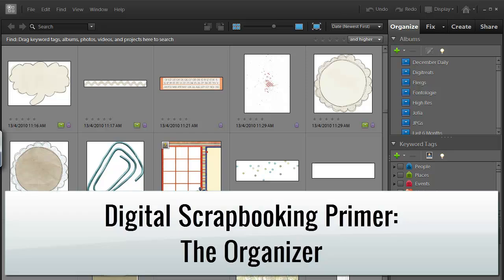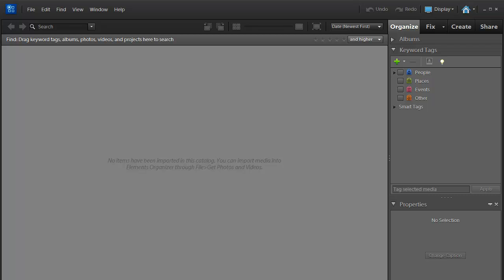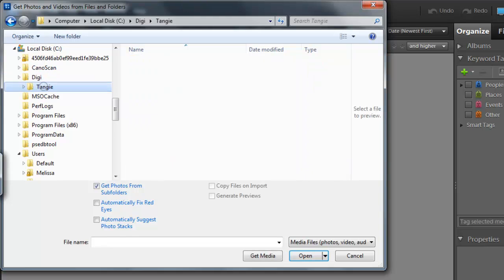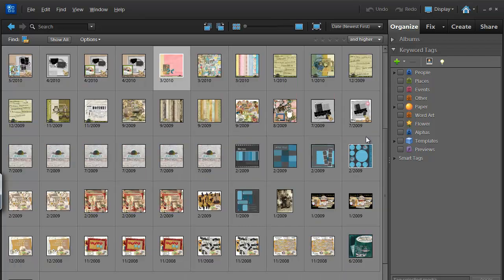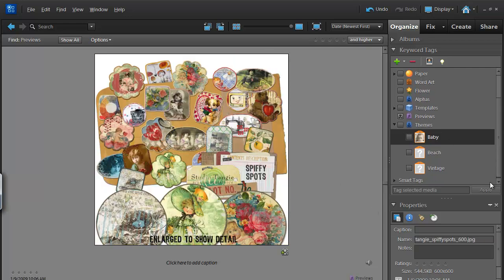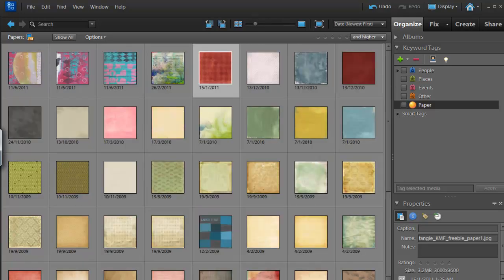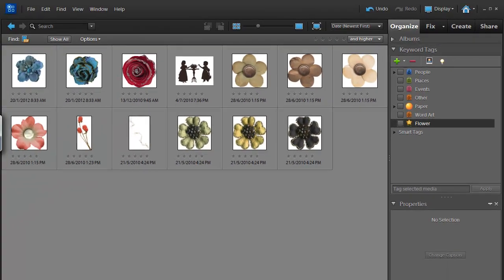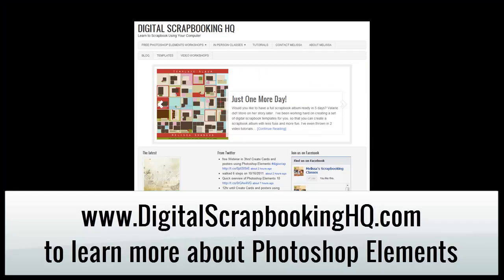Organize your Digital Scrapbooking Supplies in Photoshop Elements Organizer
I demonstrate how to set up your Organizer to import and tag your digital scrapbooking supplies, create tags and search to quickly tag your supplies